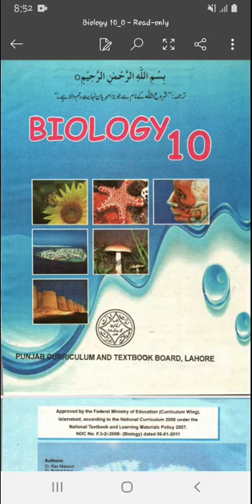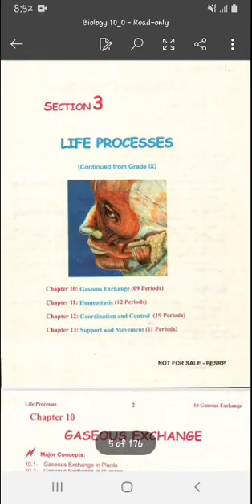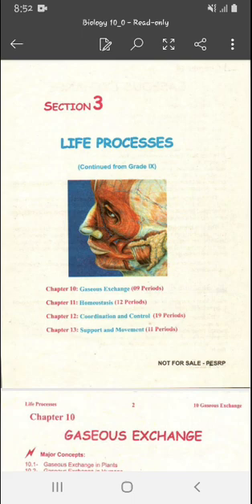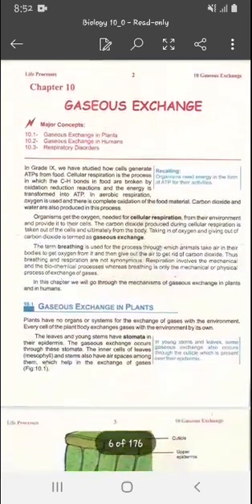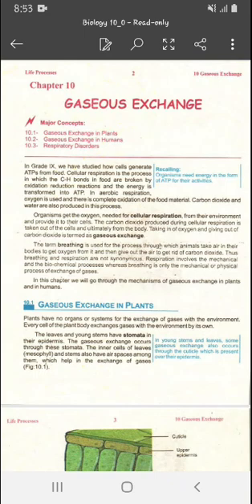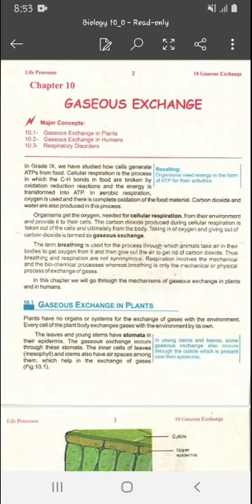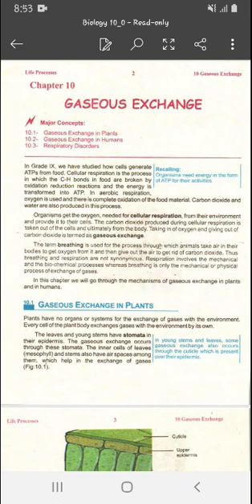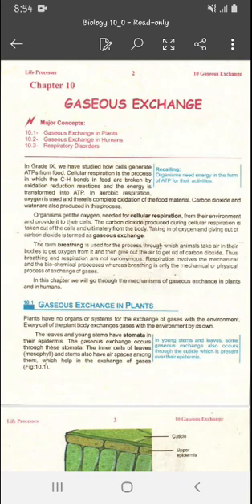Biology Class 10, Lecture 1, Unit 1